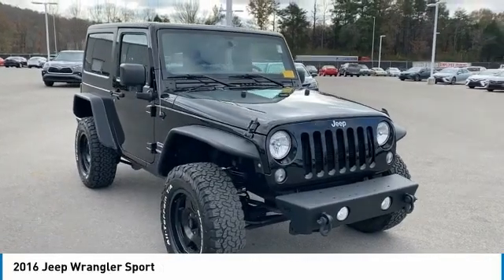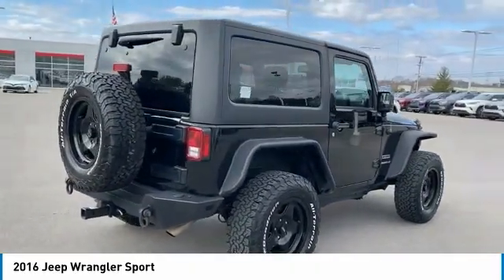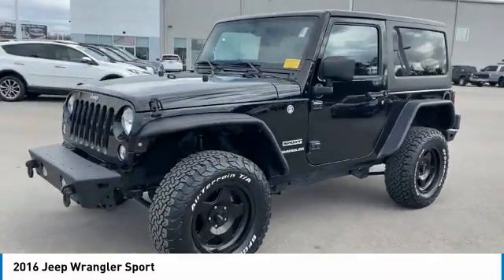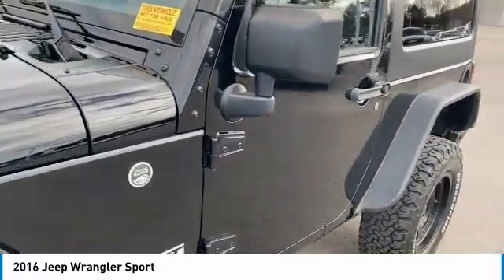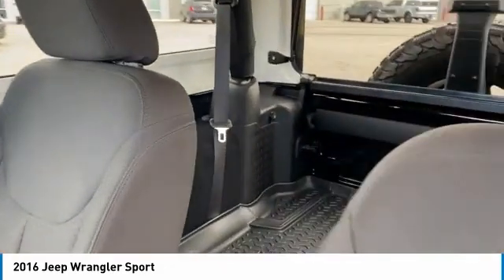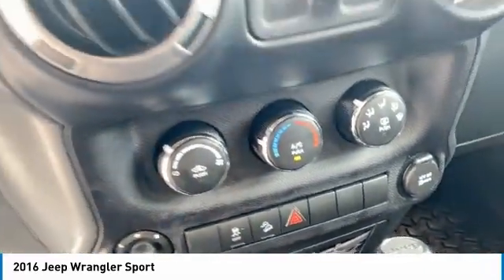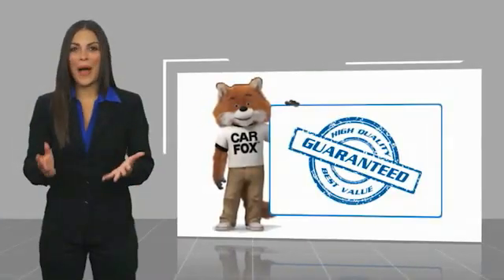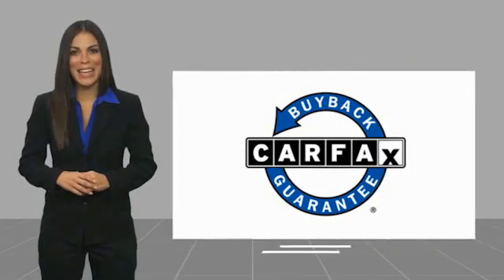2016 Jeep Wrangler Crossville, McMinnville,Nashville,Murfreesboro, Cookeville, TN Live 8080591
2016 Jeep Wrangler Sport

Overdrive USA
1510 Interstate Drive

Don't miss this 2016 Jeep Wrangler. It's equipped with great features. You'll want to take this convertible home. Make a great choice today.